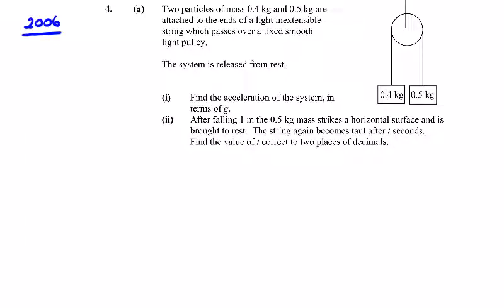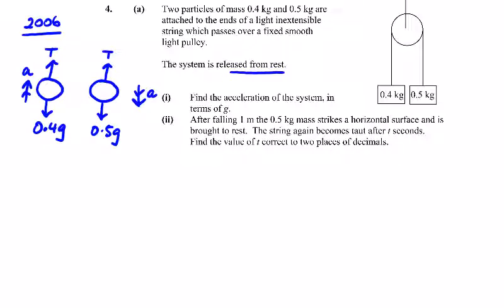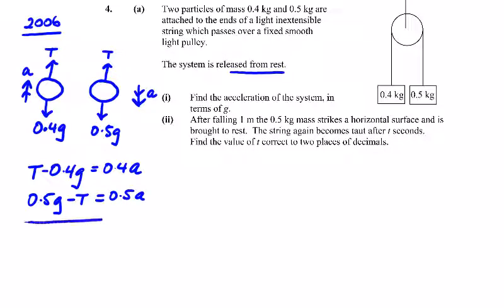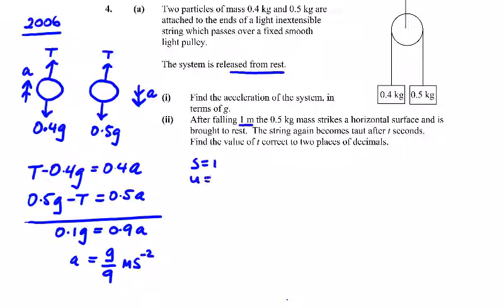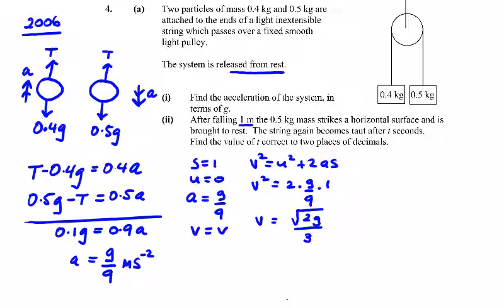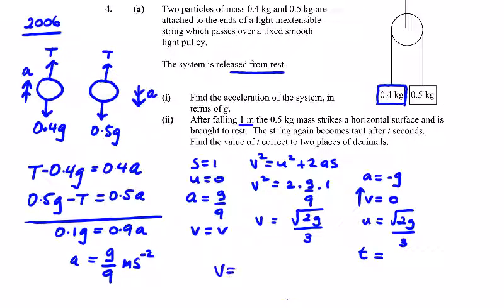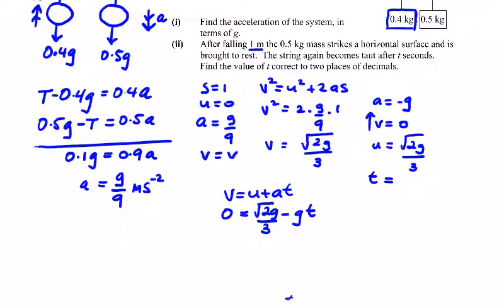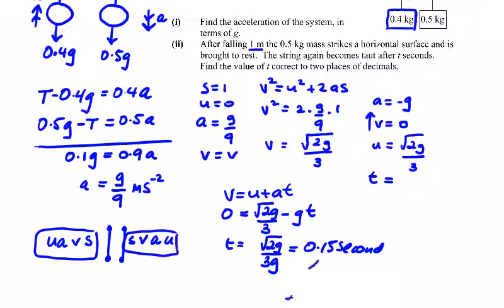2006 Connected Particles 4a